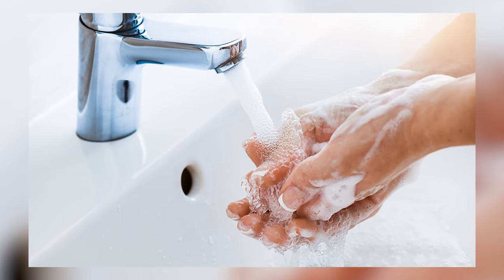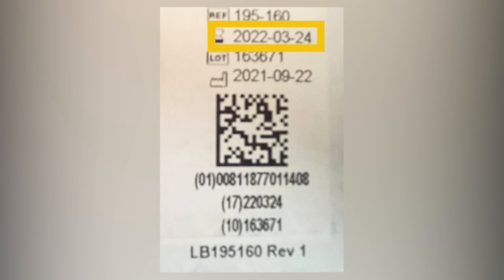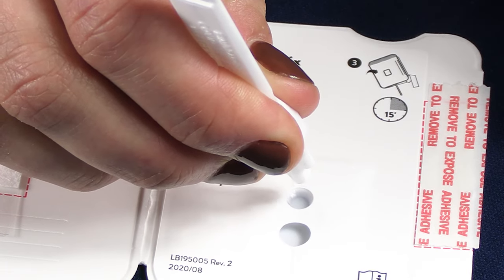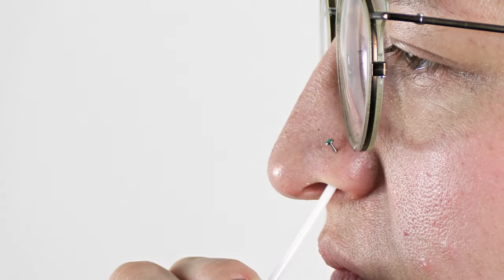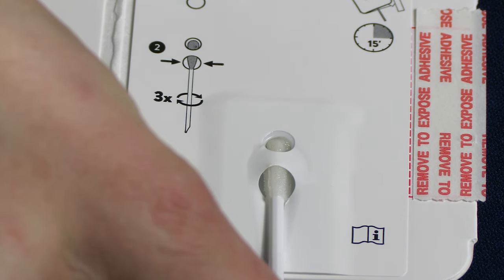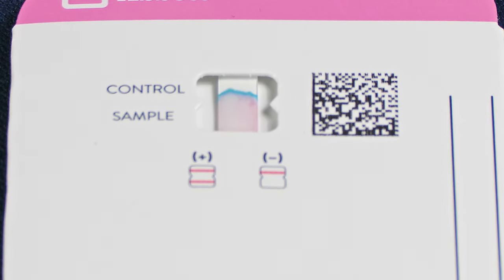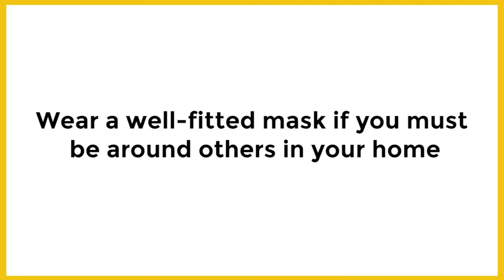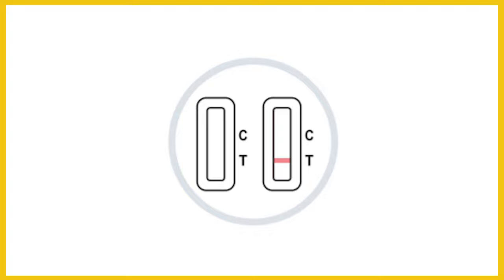BinaxNow At-Home Covid-19 Testing Kit Tutorial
If you have COVID-19 symptoms or think you have been exposed to someone with COVID-19, you should take a COVID-19 test to determine if you have been infected. You may not experience any symptoms but can still spread the virus. Remember, even if you are fully vaccinated, the CDC recommends that you get a COVID-19 test if you have COVID symptoms or think you have been exposed to someone with COVID-19. With regular testing, we can all help slow the spread of COVID-19 in our families and communities.